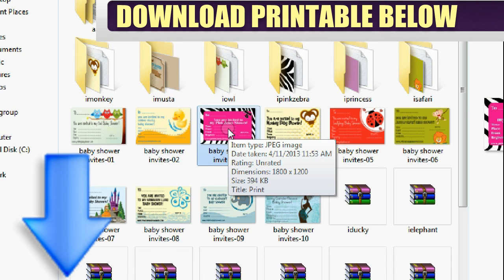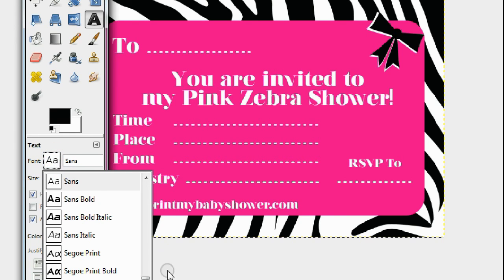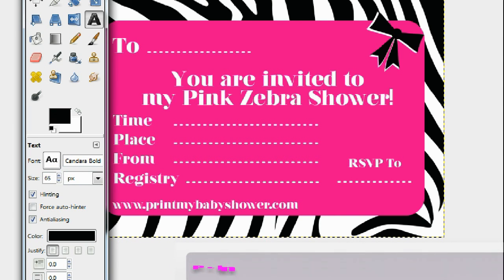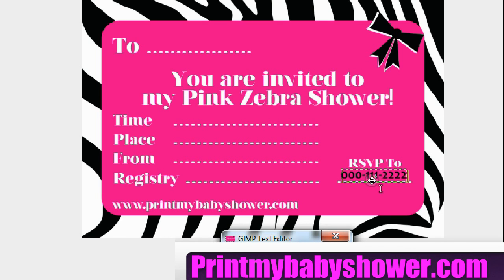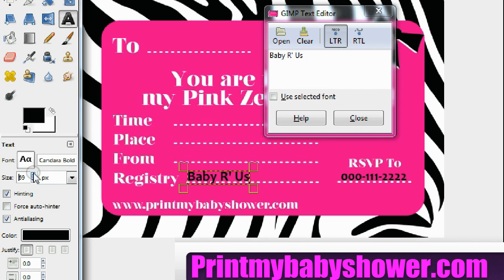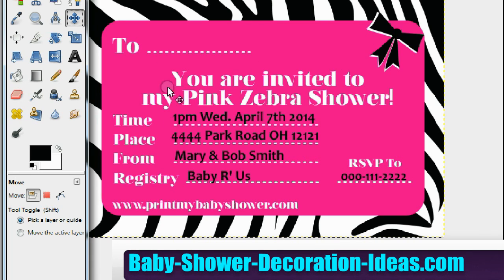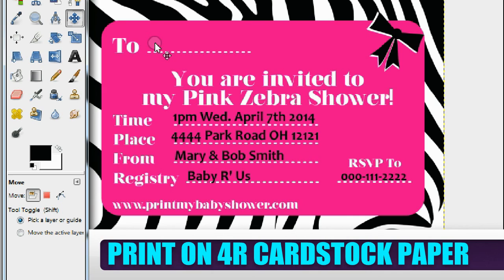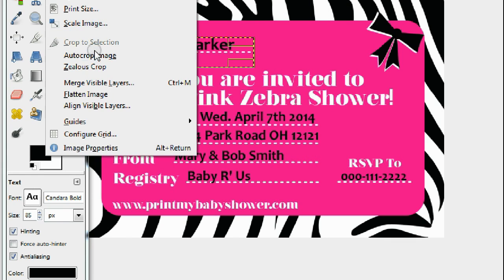Pink Zebra Baby Shower - Complete Guide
- Get your printable pink zebra baby shower invitations and much much more. This is perfect for a girl baby shower!

Who knew that the zebra in hot pink could be so adorable and cute. Not only can you get the invitation pink zebra theme but you also get the pink zebra banner, labels, games and wishlist sheet templates. This is an amazing shower theme for a girl party.

You won't believe how many people go crazy for this unique color pattern. I especially like how the banner can be used in so many area of the baby shower. Hang it up over the gift table, the main food table or even over your pink zebra diaper cake. It's up to you and you creativity. If you want the best girl shower theme then look no further and download this entire template today!